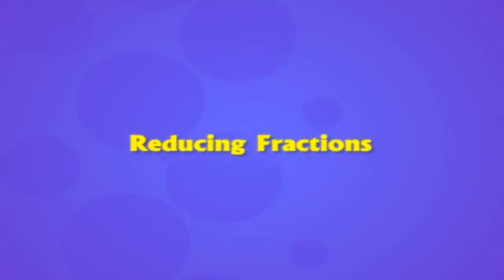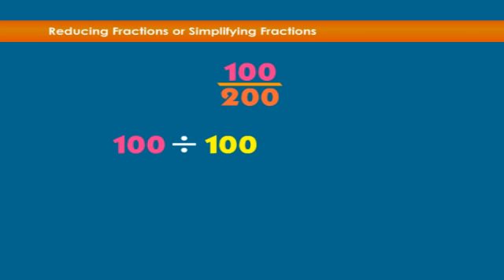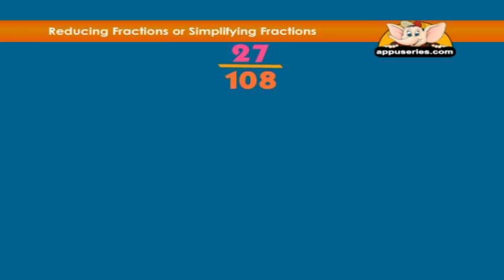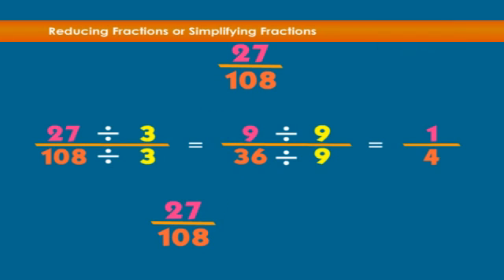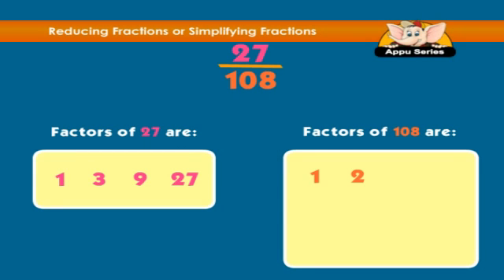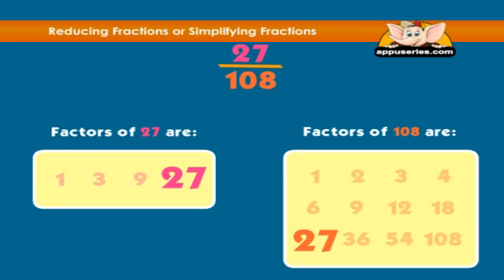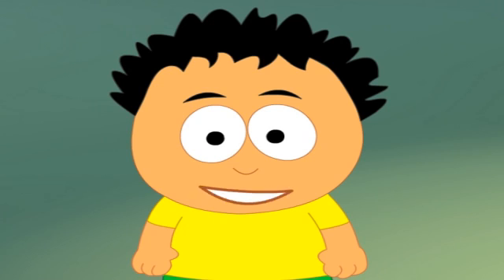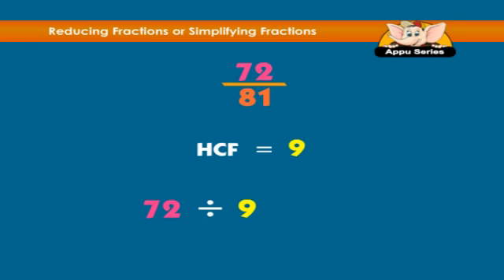Learn Fractions - Reducing Fractions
Make these fractions smaller... Just use these simple methods! It's a lot of fun! This teaches you about reducing fractions.